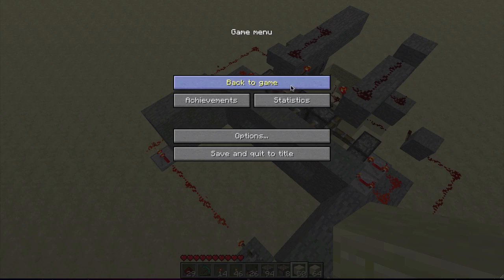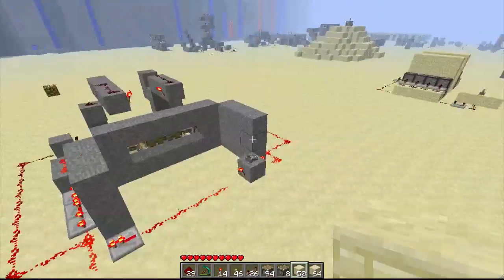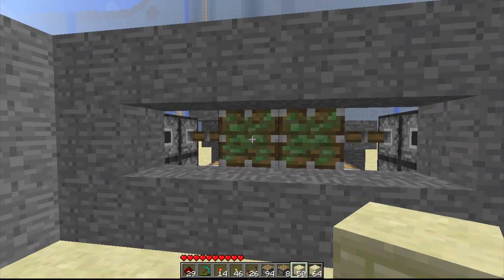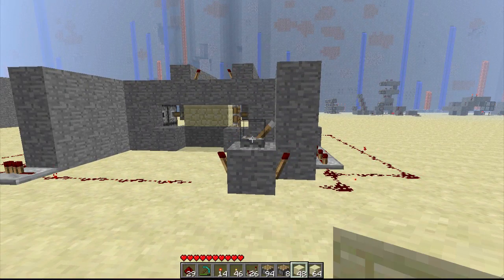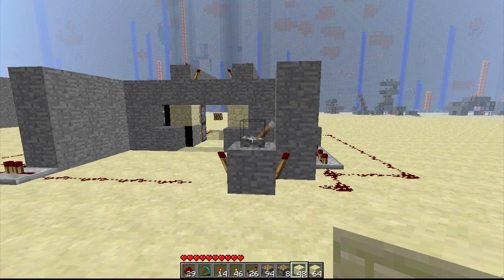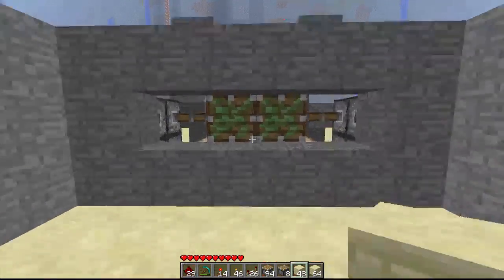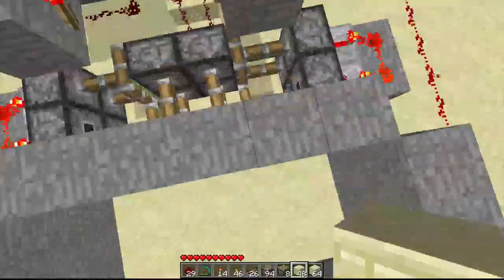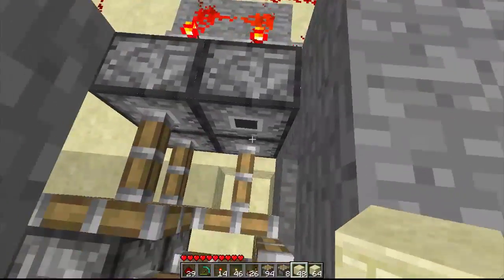Minecraft Bugs - Piston Door Blocks